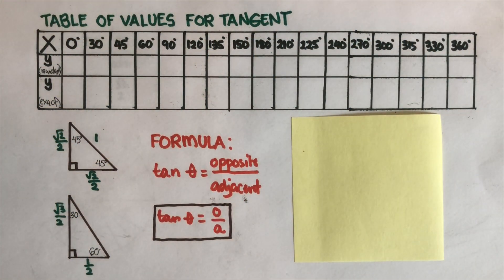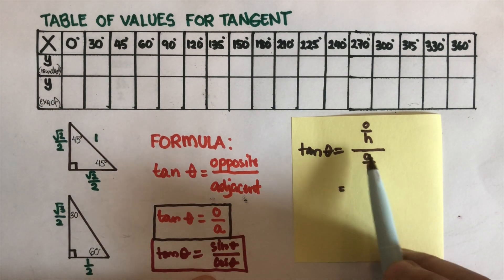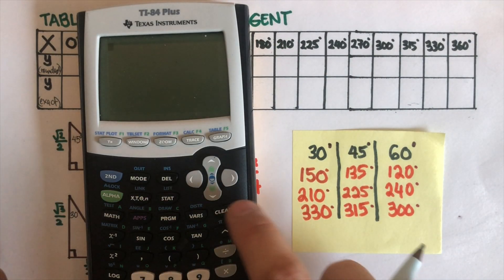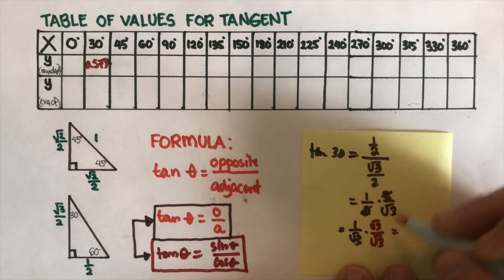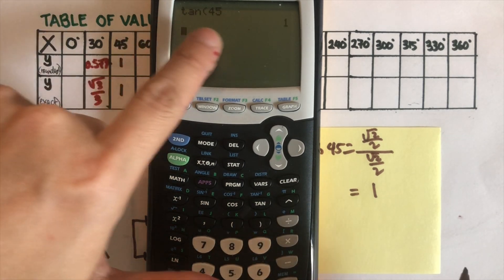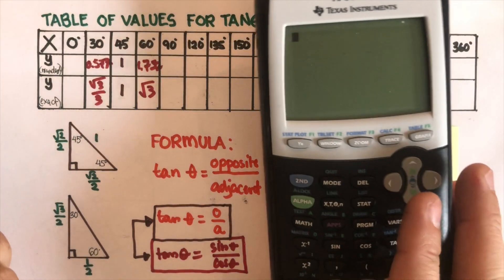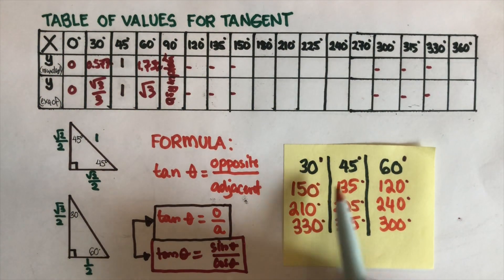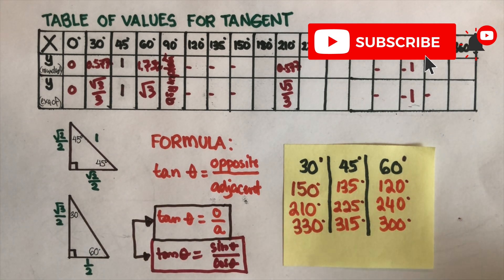How to Find the Tangent of an Angle Using the Reference Angle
This video will show how to Complete a Table of Values for Tangent Function, y=tan(x) Using Unit Circle in Order to Sketch the Parent Graph of Tangent Function.

LIBRARY OF MATH TOPICS:

The following topics have their corresponding link that you can click. they have been arranged according to topics.

UNIT CIRCLE TRIGONOMETRY

How to Complete the Table of Values for Sine Function, y=sin(x) Using The Unit Circle and Special Right Triangle in Order to Sketch the Parent Graph of Sine Function

How to Complete the Table of Values for Cosine Function, y=cos(x) Using The Unit Circle and Special Right Triangle in Order to Sketch the Parent Graph of Cosine Function

How to Complete the Table of Values for Tangent Function, y=tan(x) Using The Unit Circle and Special Right Triangle in Order to Sketch the Parent Graph of Tangent Function

How to Sketch the Parent Graph of Sine Function, y=sin(x) Using the Data Derived from the Unit Circle and Special Right Triangle

How to Sketch the Parent Graph of Cosine Function, y=cos(x) Using the Data Derived from the Unit Circle and Special Right Triangle

How to Sketch the Parent Graph of Tangent Function, y=tan(x) Using the Data Derived from the Unit Circle and Special Right Triangle

Why is π radian is equal to 180 degrees? This Video will Explain the Reason Behind this Question

How to Convert or Change From Radian Measures to Degree Measures and From Degree Measures to Radian Measures

POLYNOMIALS

How to Factor Quadratic Expressions or Quadratic Trinomial Expressions Using Box and Diamond or Called the Area Model Part 1

How to Factor Quadratic Expressions or Quadratic Trinomial Expressions Using Box and Diamond or Called the Area Model Part 2

How to Describe the End Behavior of Polynomial Functions (as either Even Positive, Even Negative, Odd Positive, Odd Negative)

How to Sketch the Graph of Polynomial Function in Factored Form Along the x-axis, Based on the Degree and the Sign of the Leading Coefficient as either Even Positive, Even Negative, Odd Positive, Odd Negative) - Part 1

How to Sketch the Graph of Polynomial Function in Factored Form Along the x-axis, Based on the Degree and the Sign of the Leading Coefficient as either Even Positive, Even Negative, Odd Positive, Odd Negative) - Part 2 - which involve multiplicity

How to Sketch the Graph of Polynomial Functions Given the Roots / Zeros / x-intercept and a Point

How to Divide Polynomial Expressions Using Polydoku or Box Method or Area Model Part 2 - this introduces the concept of factors of a polynomial

NUMBERS

TRIANGLE

How to Solve the Missing Side of a Triangle Using Pythagorean Theorem (with Whole Number Answers)

LOGARITHMIC FUNCTIONS